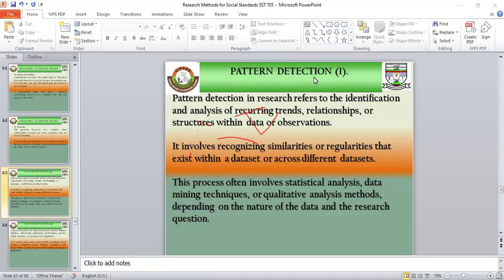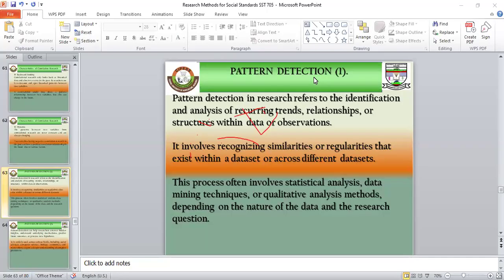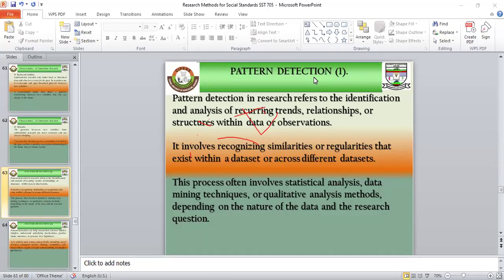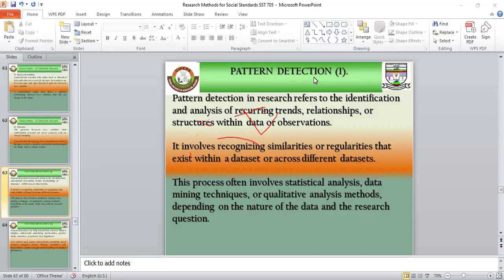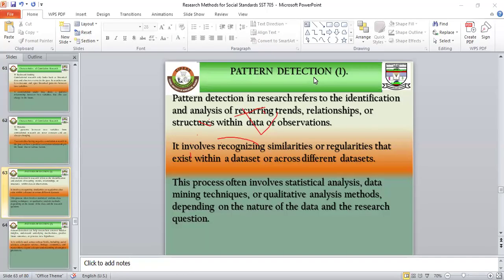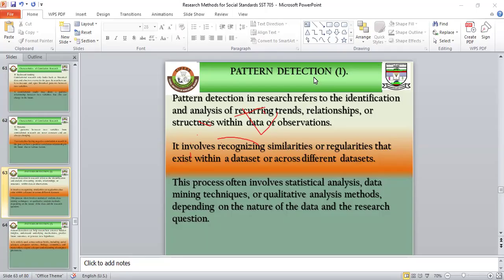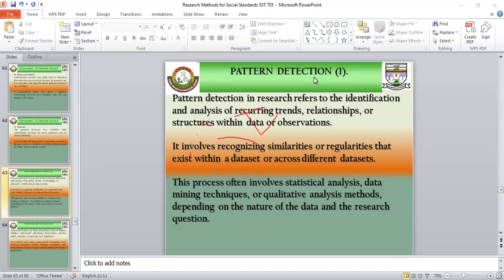PGD SST 705: Research Methods for Social Standards